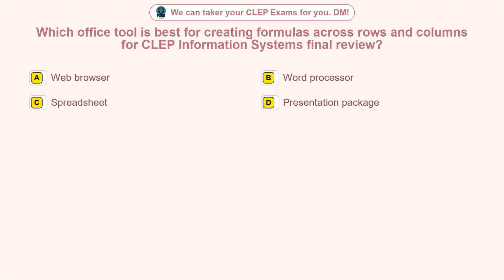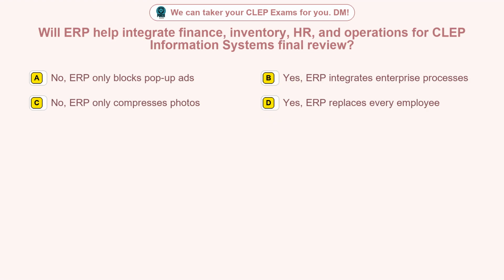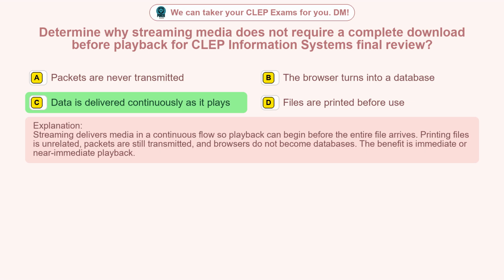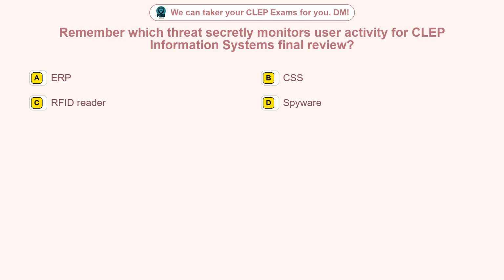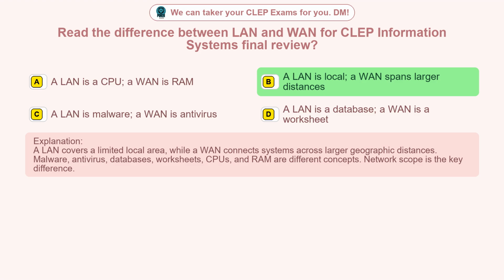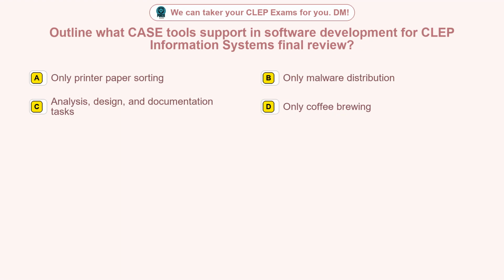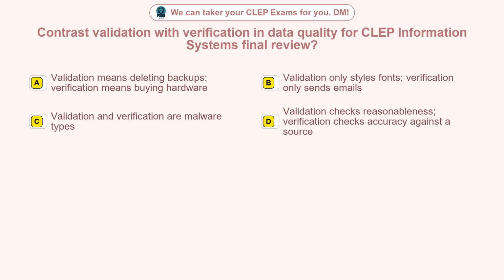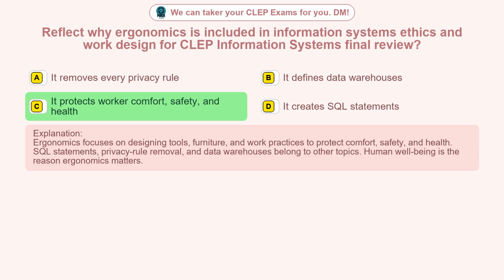CLEP Information Systems final review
Use this version:

Master CLEP Information Systems final review in minutes by sharpening hardware, software, data, networks, cybersecurity, systems development, and business technology logic before exam day.

In 2026, the CLEP Information Systems exam is not just asking whether you can memorize computer terms from a textbook. The exam is shifting toward scenario-based logic, where you must read a business or workplace technology situation, identify the system being used, compare close answer choices, and choose the response that best solves the problem. A strong final review helps you connect technology concepts to real organizational needs, so you can answer with confidence instead of guessing from familiar words.

In this video, you will learn how hardware, software, operating systems, applications, storage, input devices, output devices, and data processing appear in CLEP Information Systems final review questions. Most students miss this because they memorize computer parts without understanding what each part does in a business system. Here is where exams trick you: a question may describe a workplace task, but the real issue may involve choosing the right software, storage method, device, or processing function.

This video breaks down databases, spreadsheets, data management, business intelligence, decision support, information quality, and reporting in a clear exam-focused way. In this video, you will learn how organizations collect, store, organize, analyze, and use data to make better decisions. Most students miss this because they treat data as simple information instead of a business resource. The best answer usually depends on accuracy, access, security, organization, and how information supports management decisions.

In this video, you will learn how networks, the internet, cloud computing, ecommerce, mobile systems, ERP, CRM, SCM, and communication tools appear in exam-style questions. Most students miss this because they confuse local networks, wide area networks, cloud services, customer systems, supply chain tools, and enterprise systems. Here is where exams trick you: one answer may sound modern, but the correct answer depends on whether the question is testing connectivity, collaboration, scalability, storage, customer relationships, or business integration.

This video breaks down cybersecurity, privacy, ethics, systems development, project management, artificial intelligence, automation, and emerging technology so you can finish your review strong. In this video, you will learn how malware, authentication, encryption, backups, access control, privacy policies, testing, implementation, and responsible technology use appear on the exam. CLEP Information Systems rewards careful reasoning, so every answer should match the risk, system goal, business need, or data process being described.

How to master this subject:

* Connect every technology term to a business purpose
* Separate hardware, software, data, networks, and security
* Watch for privacy, access, risk, and ethics clues
* Match each answer to the system problem described

Comment your score out of 100 and tell us which information systems question you missed so you can review the concept before exam day.